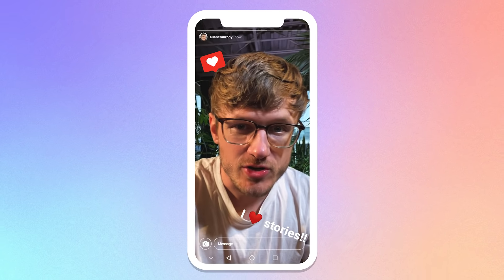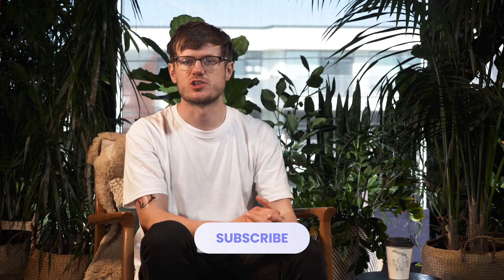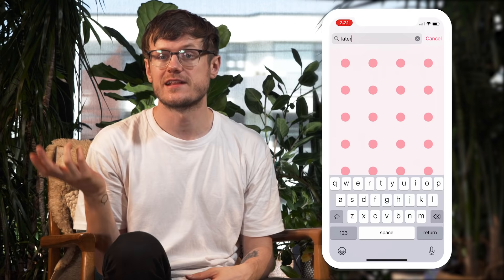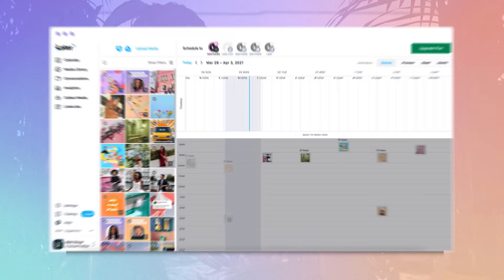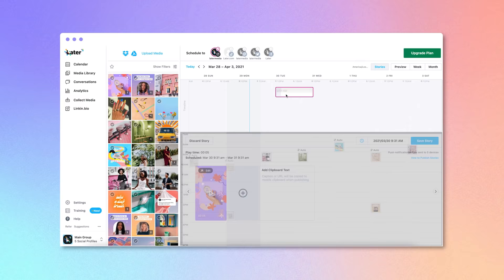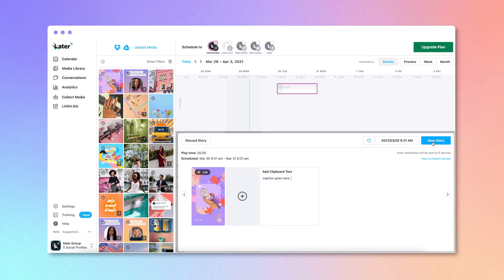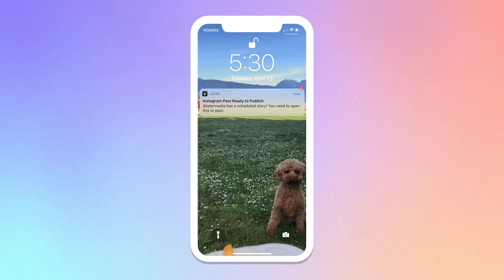8 Best Apps for Creating Instagram Stories in 2022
Want to get all the best Instagram Stories apps in 2022? Skip the research—we’re sharing the best Instagram Stories apps in 2022 in this video! And don’t forget to sign up for a free Later account to plan, schedule, and post your Instagram content

Timestamps:
0:00  Start of video
00:35 App #1: Mojo
01:10 App #2: Patternator
01:42 App #3: Storyluxe
02:15 App #4: Life Lapse
02:24 App #5: Tezza
03:16 App #6 InShot
03:49 App #7 Magisto
04:11 App #8 Later

And if you want an even more extensive list of Instagram Stories apps, check out our blog post on the Top 18 Design Apps for Instagram Stories

Get ready to take notes on all the best Instagram Stories apps for 2022!